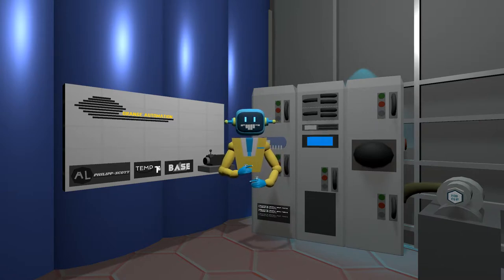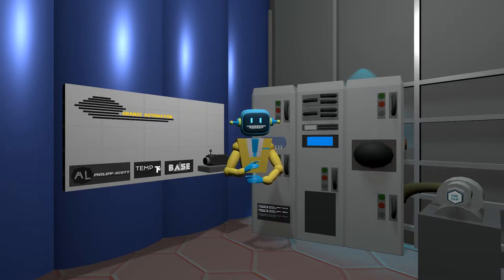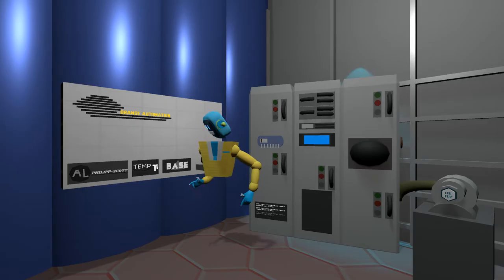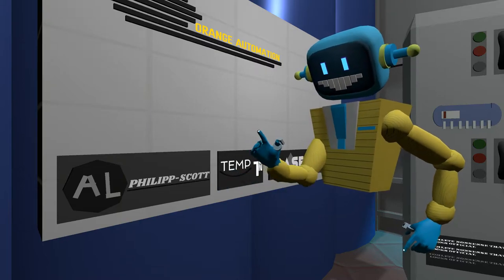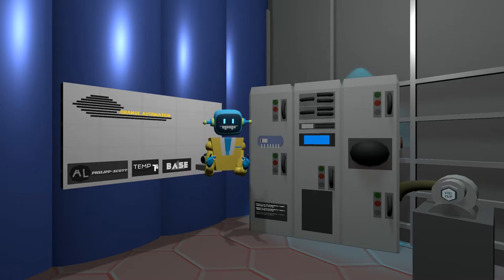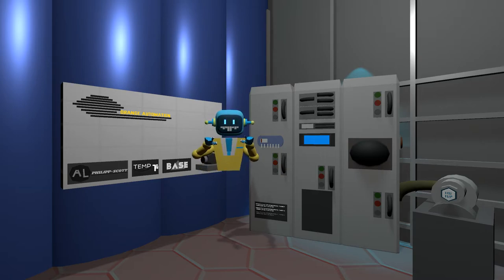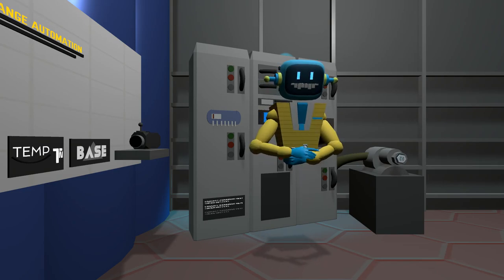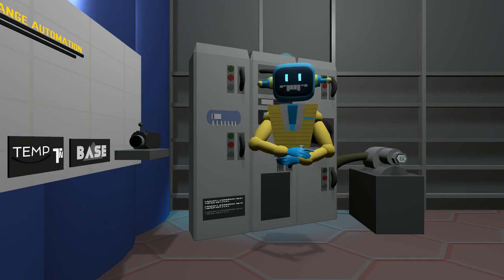Orange Automation Retro Encabulator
R.I.P Side Fumbling